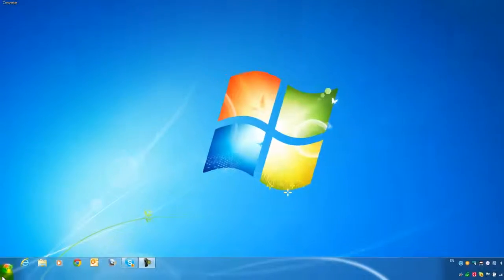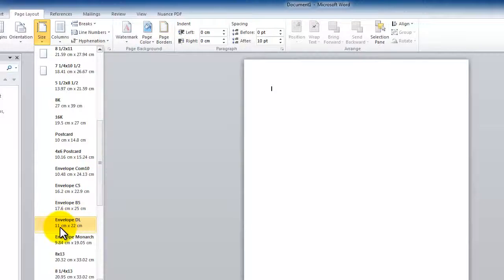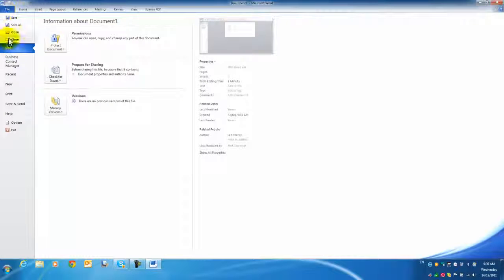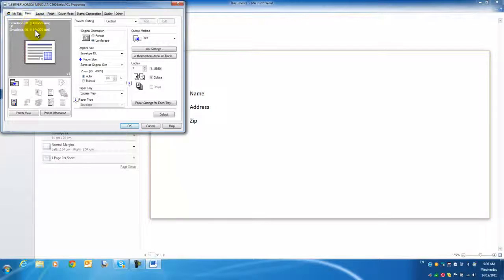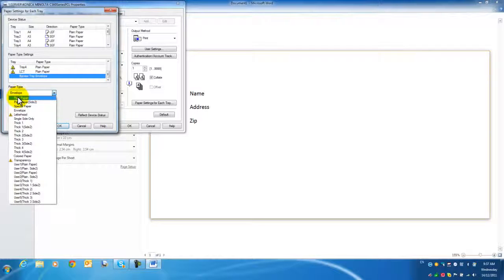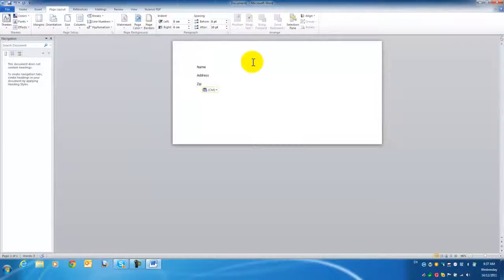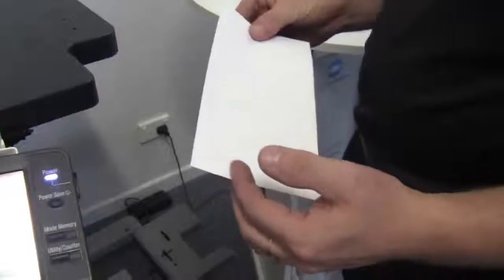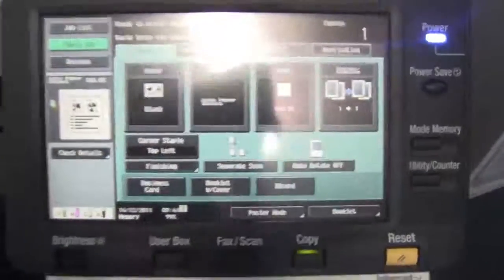How to print envelopes on bizhub c450 method 1